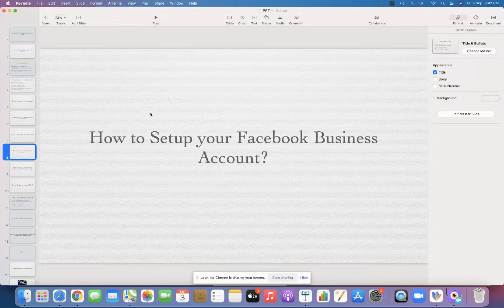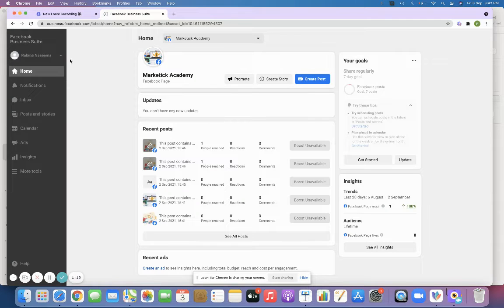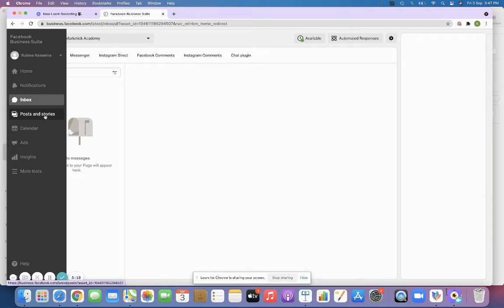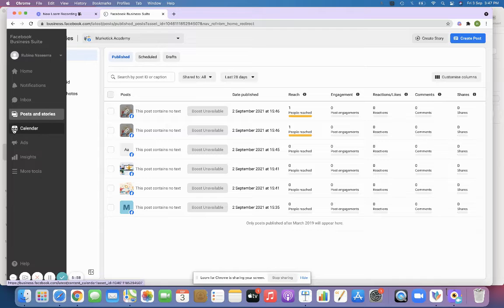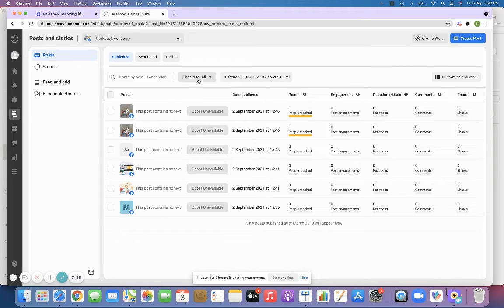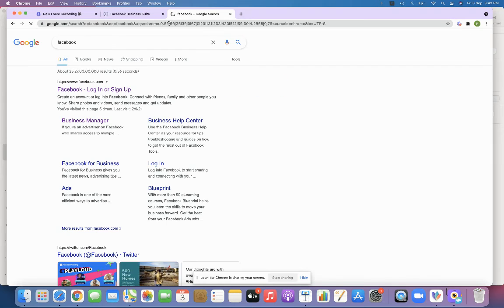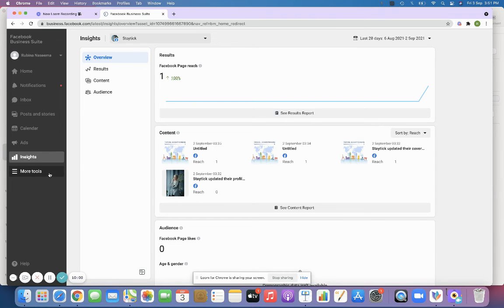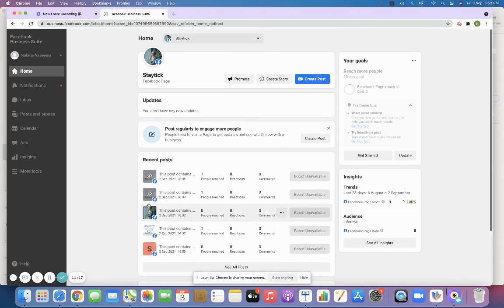How to Setup your Facebook Business Account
Do you know how to setup your Facebook Business Account?

Setting up a Facebook Business account is one of the important steps in your entire Facebook journey.

Do check out the video and let me know if you have any doubts.